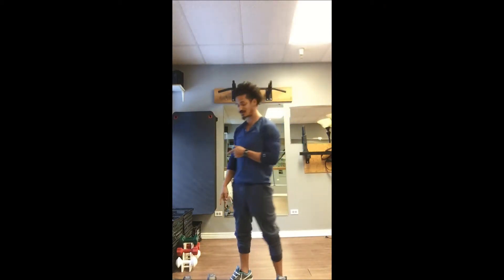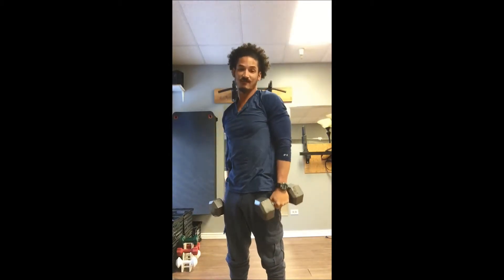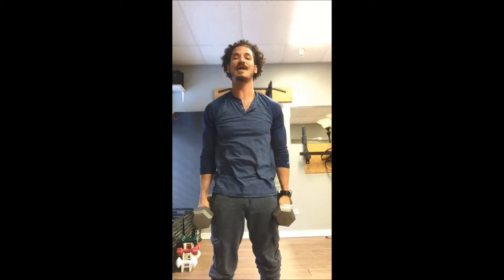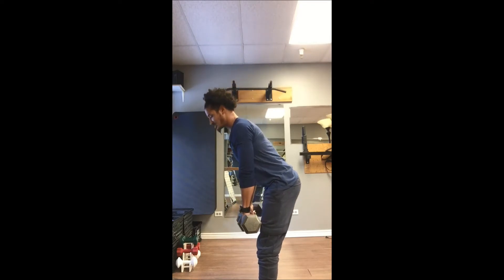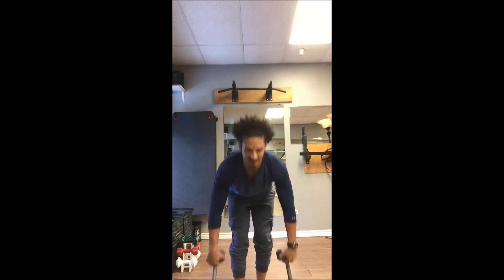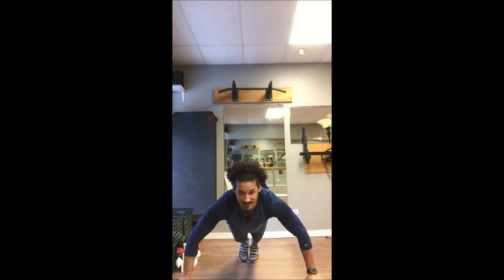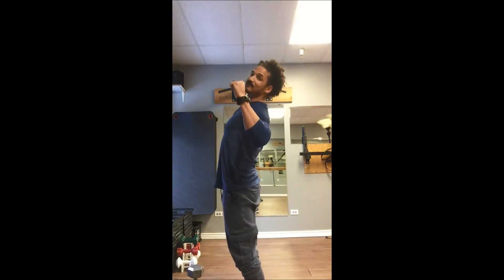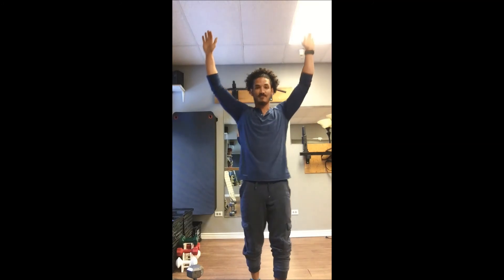Train For Longevity: Bodyweight and Dumbbell Workout Combo #1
In this video, Coach Rob from Precision FitCations demonstrates this week's Train for Longevity bodyweight and dumbbell workout.

Full Body Workouts
Full Body Workout Program
Dumbbell Exercises
Dumbbell Workout
Anti-Aging Exercise